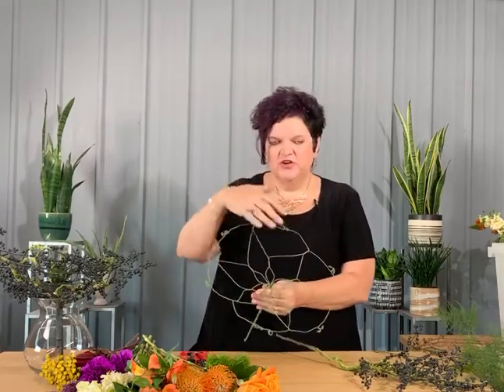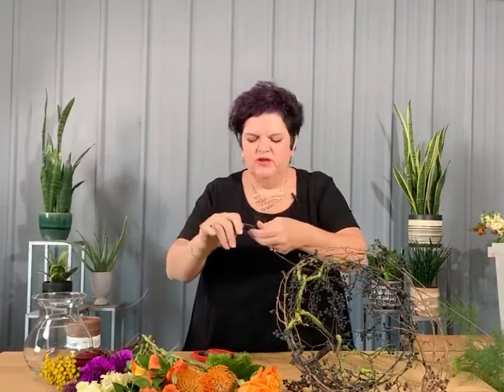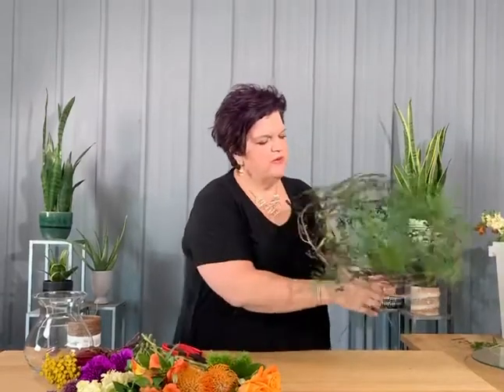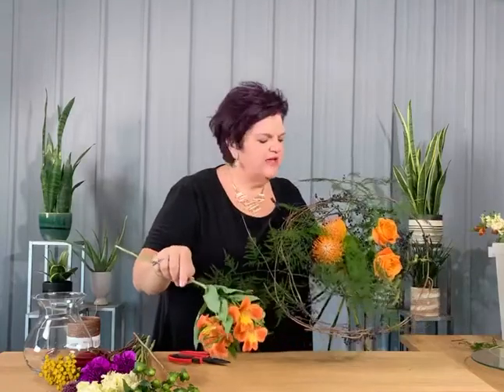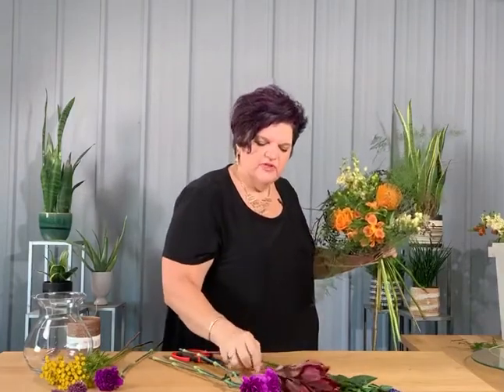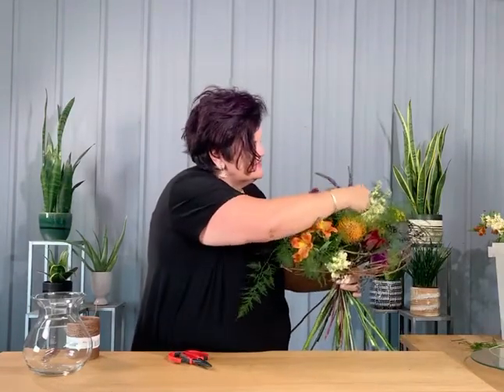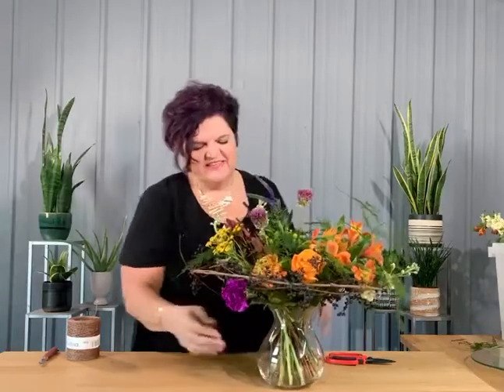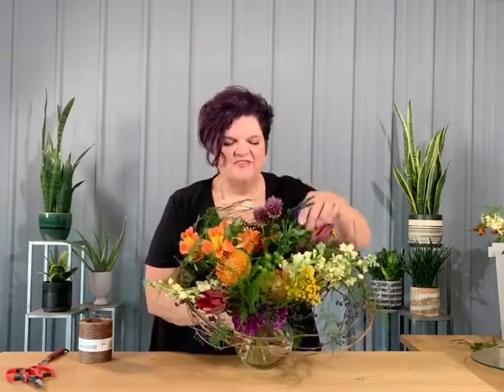Learn how to use berried armature to create great textural arrangement.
Using an armature to can be an awesome way to add value to a textural mix of seasonal flowers.